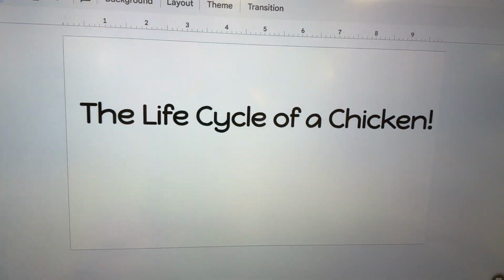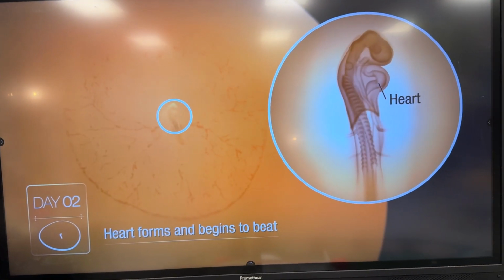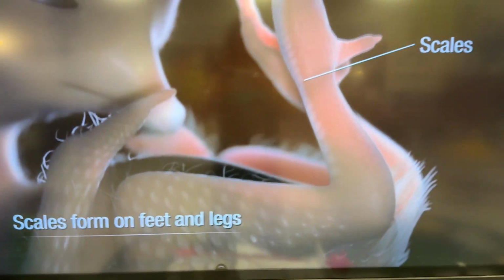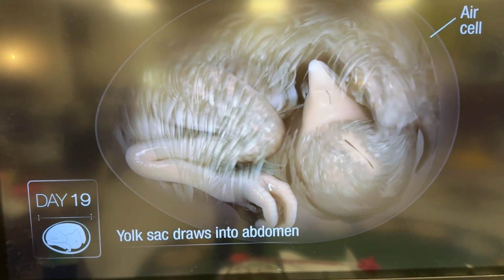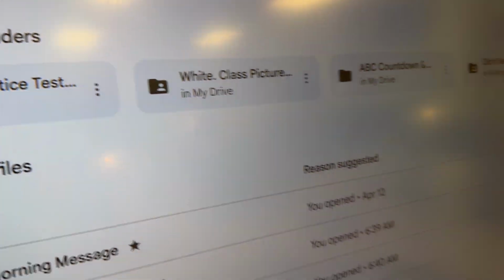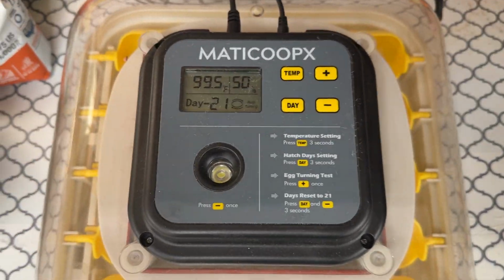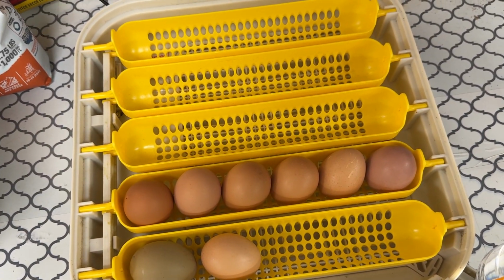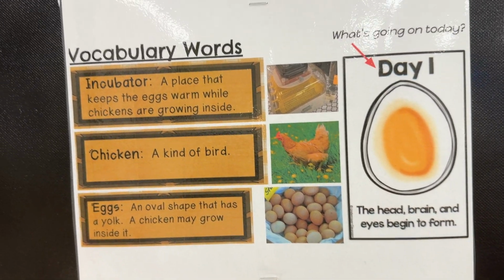Day 1. Life Cycle of a Chicken 2026. Hogansville Elementary Kindergarten